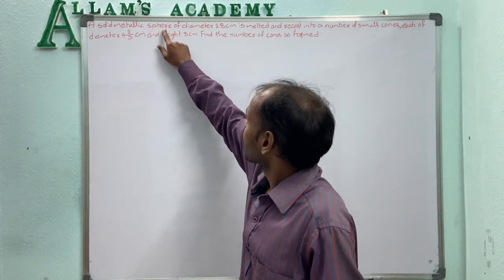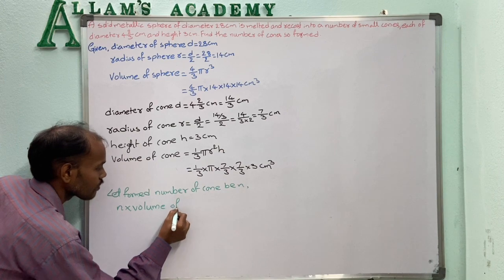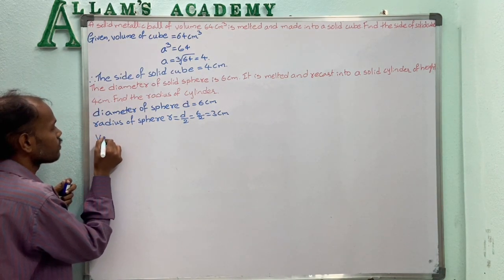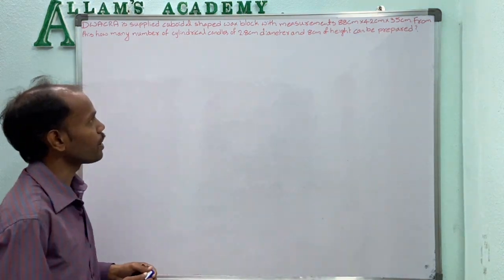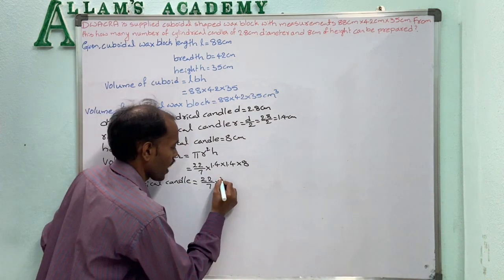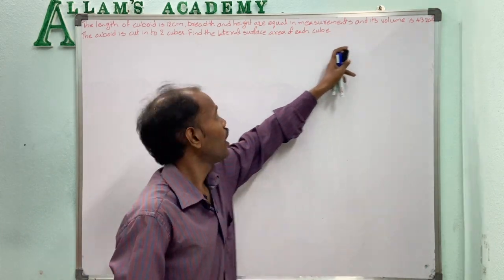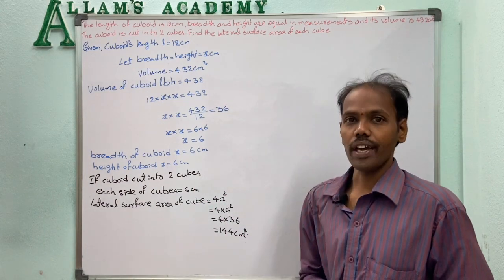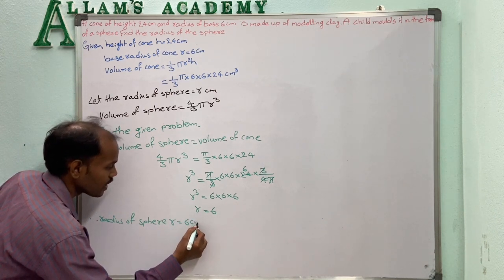Mensuration,Chapter-10, 10Th Mathematics, Part-10